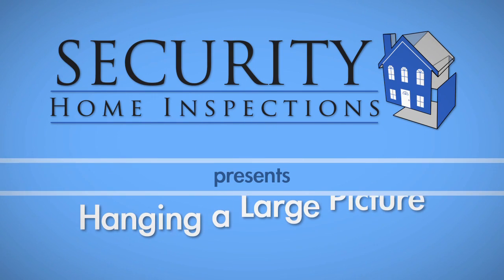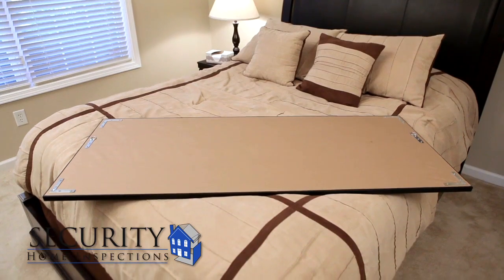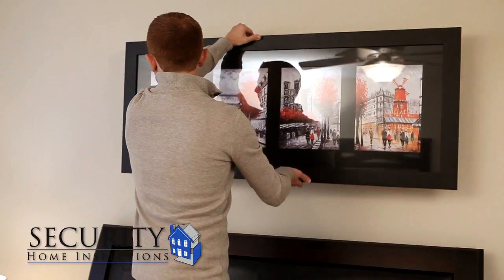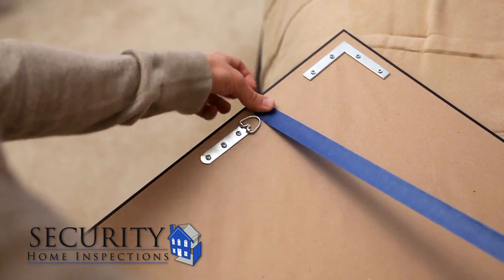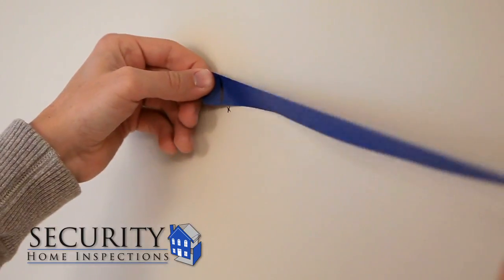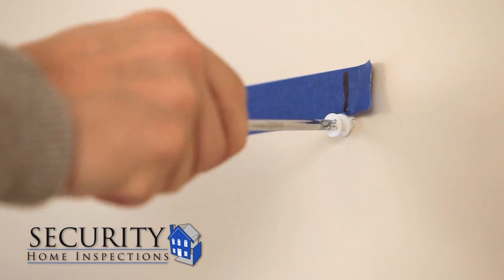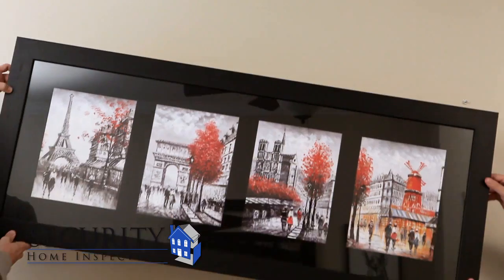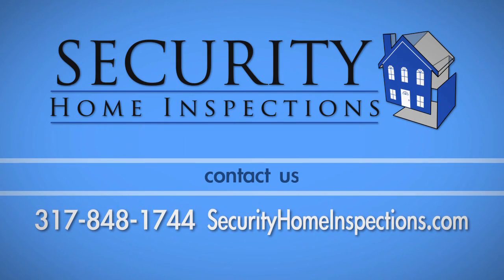Hanging a Large Picture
Need to hang a large picture or mirror?  Try this trick to make sure it is secure and level!